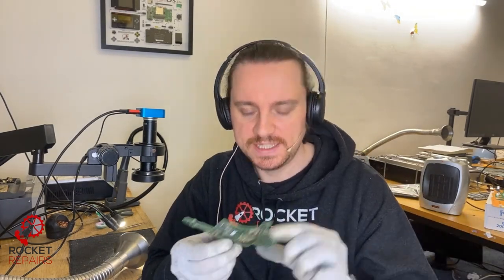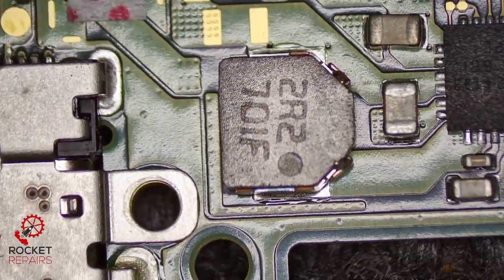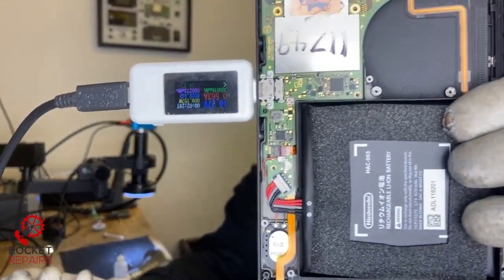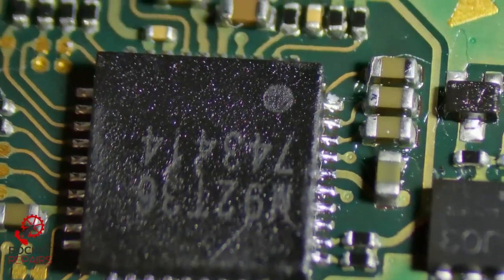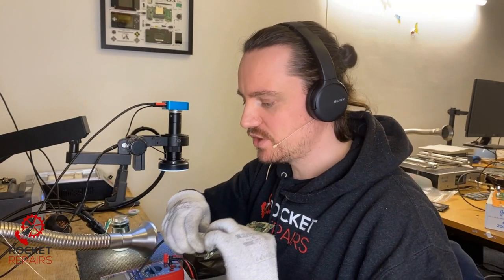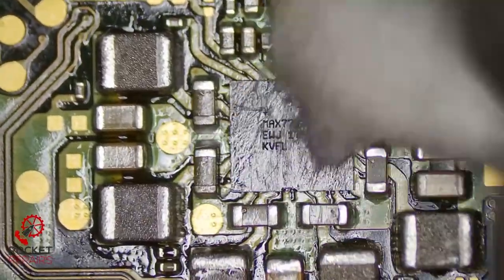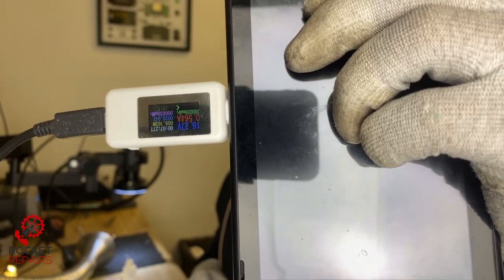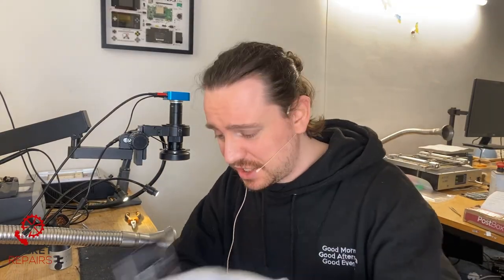Nintendo switch, port is perfect but not charging and no display. LET'S DIVE IN!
This Nintendo Switch is not taking any charge and therefore not powering on. Join Joey as he investigates the issue!